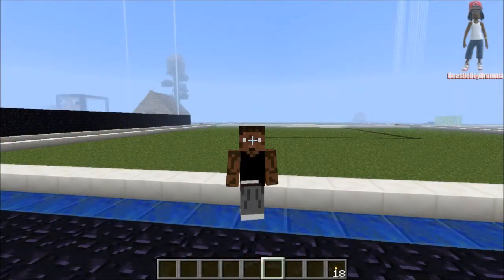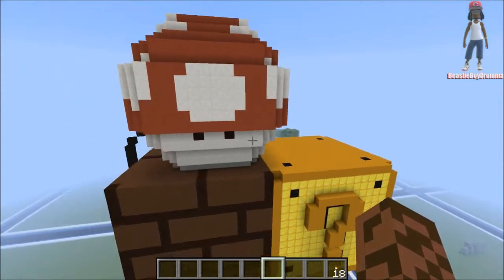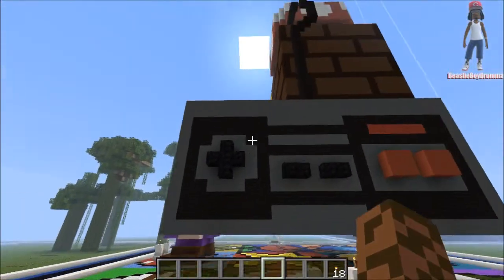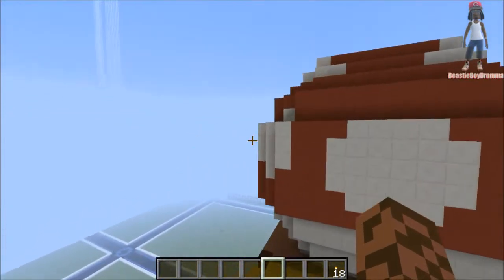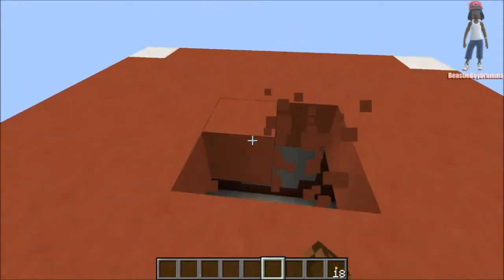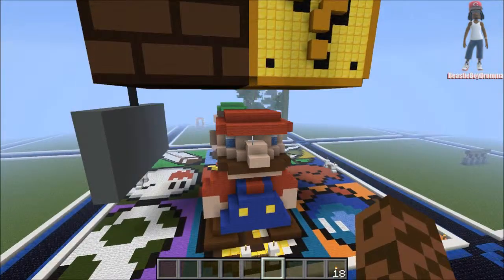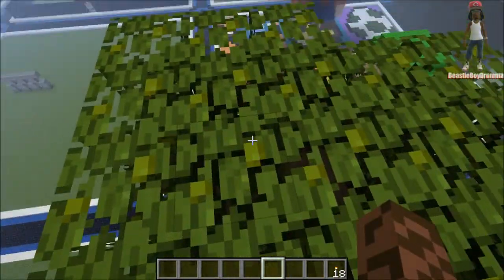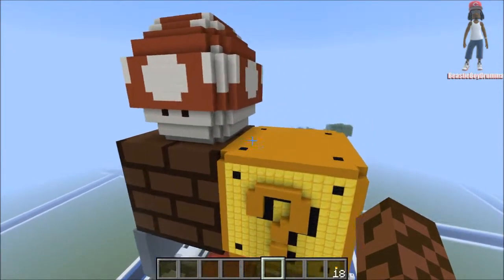Minecraft Creations on WoodyCraft.net - Part 2